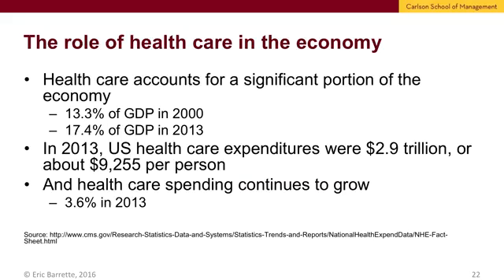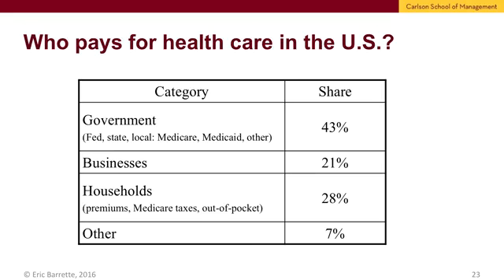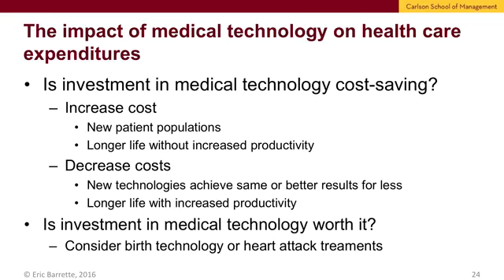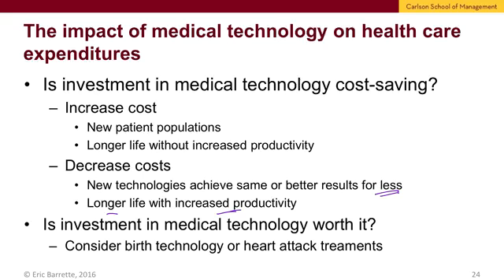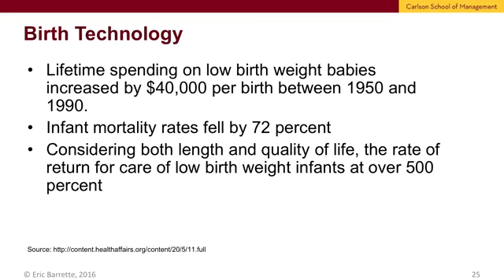1 2 3impact of new technology